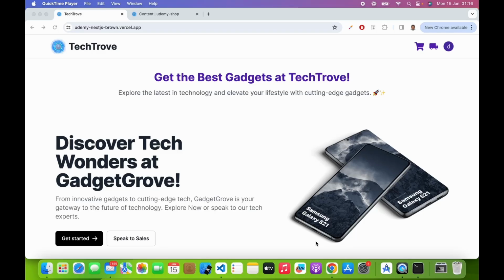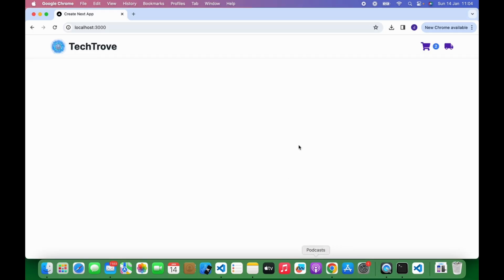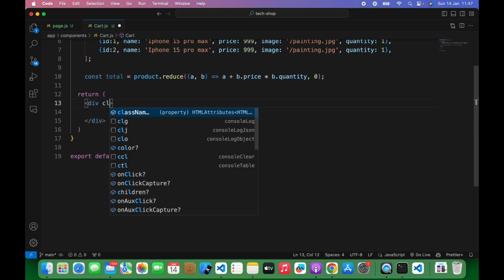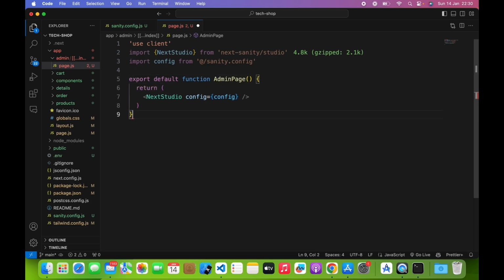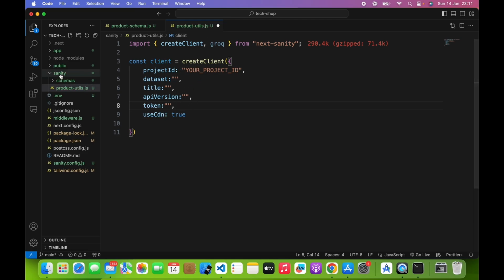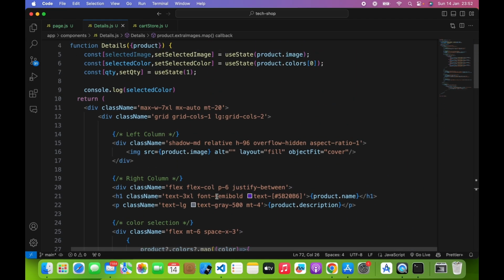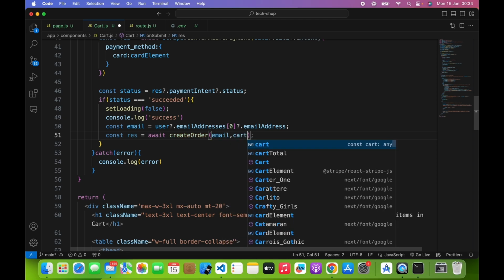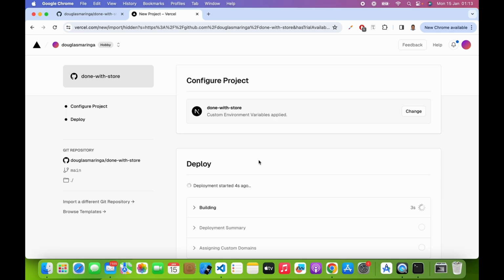Let's build an Ecommerce store using Next.js 14 and sanity with stripe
Let's build an Ecommerce store using Next.js 14 and sanity